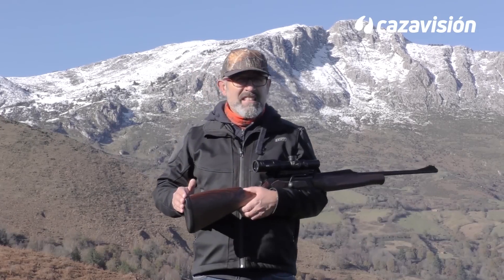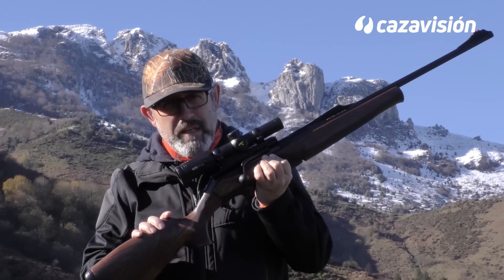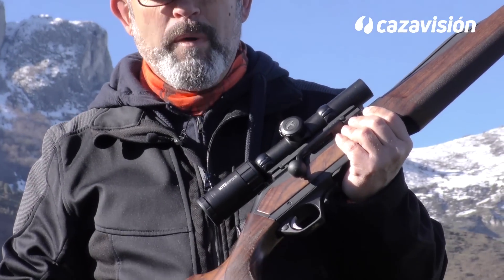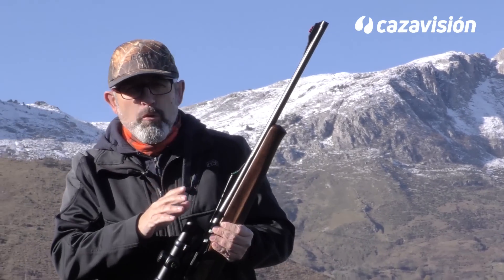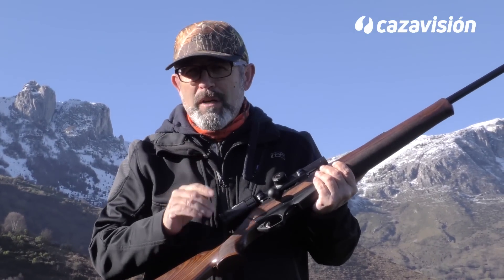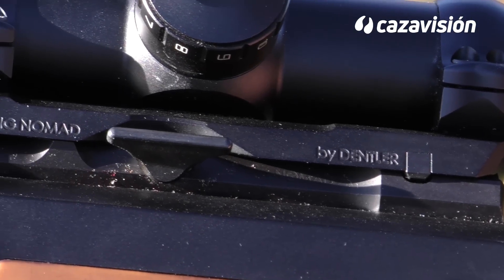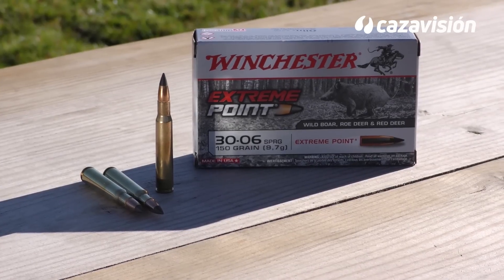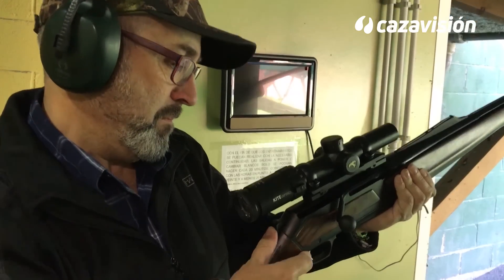Browning Maral SF Wood. Prueba de armas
Descubre las características del Browning Maral SF Wood, de la mano del especialista Michel Coya. Un cerrojo que avanza en el concepto haciendo al sistema más sencillo y rápido.
Para completar el equipo y en sintonía con lo buscado, montamos el visor de batida de la óptica belga Kite, un 1-6x24 KSP HD, con retícula iluminada anclado sobre monturas Nomad. Finalmente, elegimos una munición diseñada para una entrega muy rápida de energía, una de las últimas puntas de plástico de primera generación, la Extreme Point de Winchester, un compromiso con el alto poder de parada.